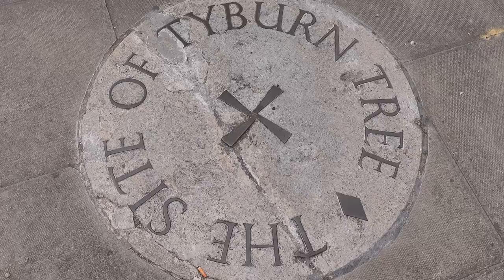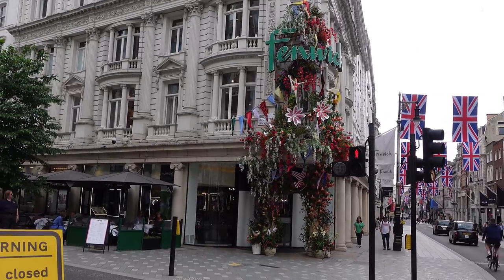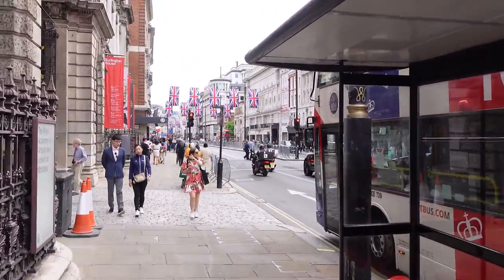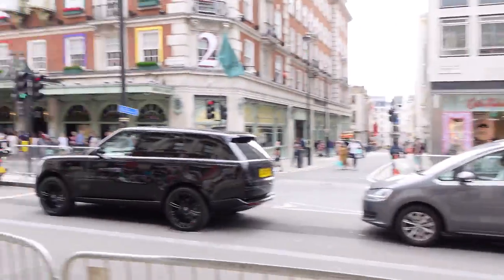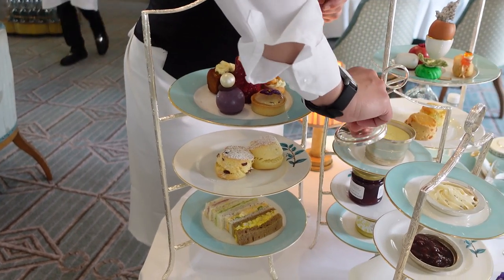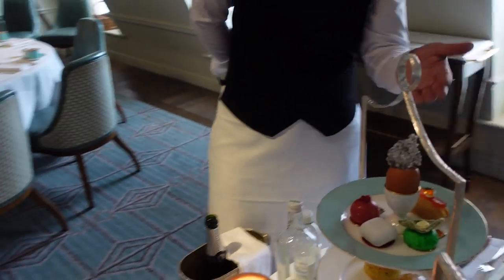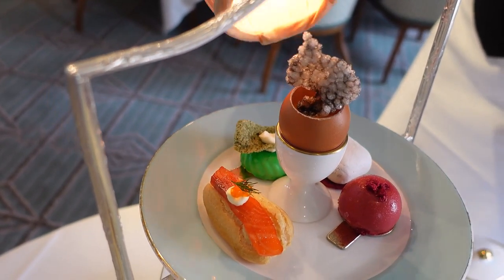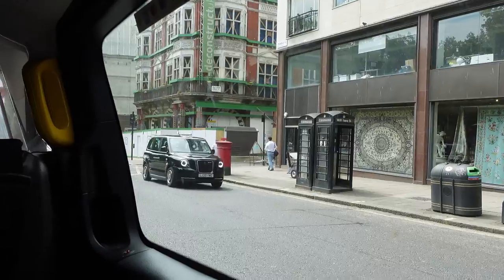Afternoon Tea in London at Fortnum and Mason during the Queen's Platinum Jubilee (4k)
Welcome to Wanderland! Today we are having Afternoon Tea in the Queens Diamond Jubilee Tea salon at Fortnum and Masons for Queen Elizabeth's Platinum Jubilee Weekend celebration.